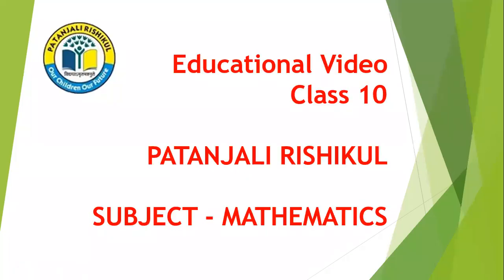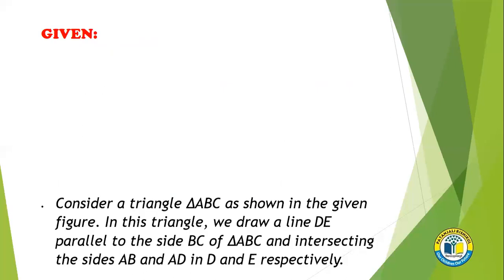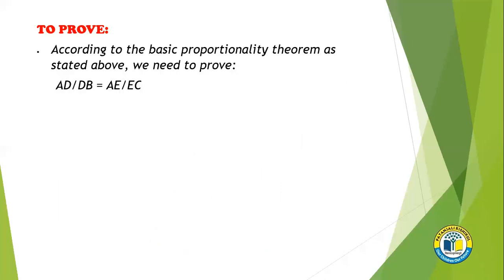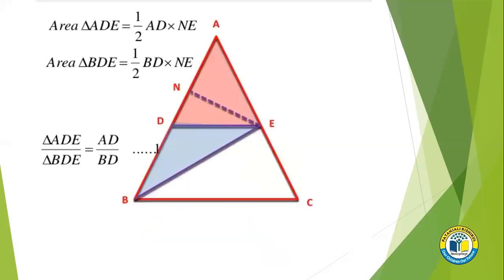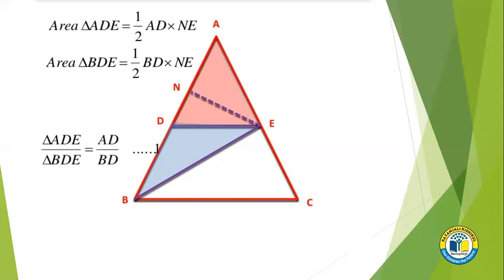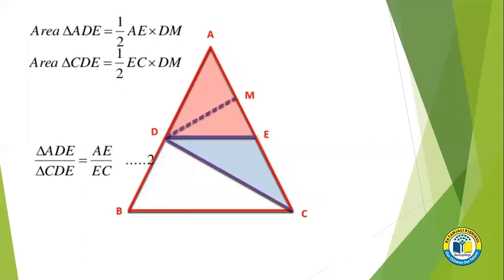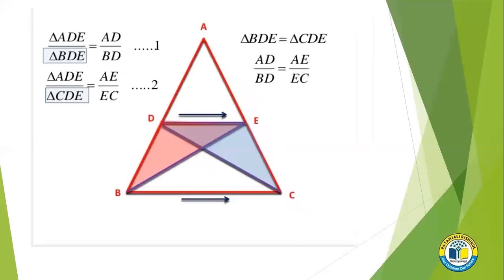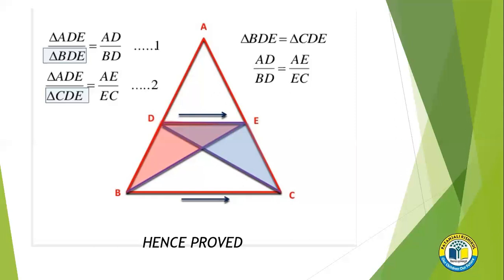Class-10th Maths (Triangles) Basic Proportionality Theorem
Proving of the theorem